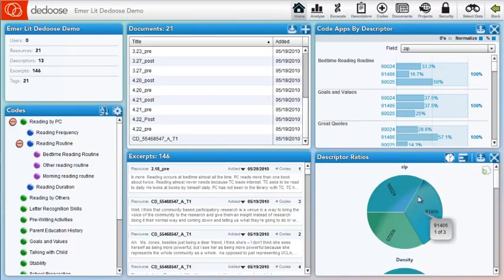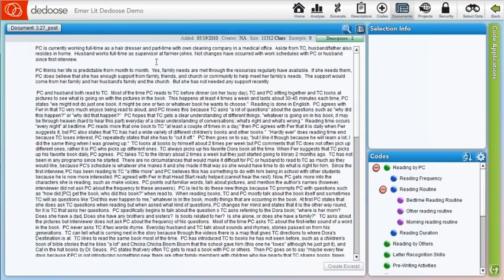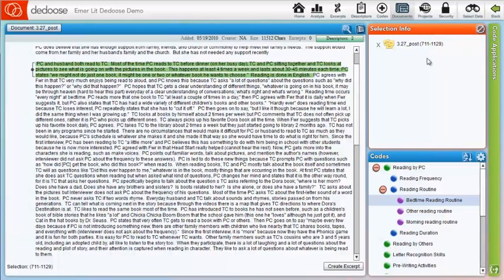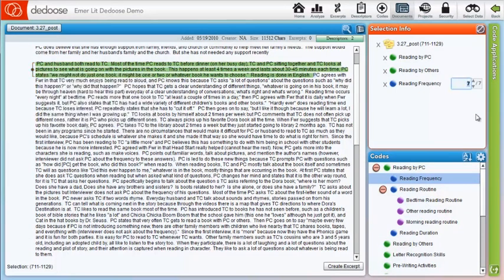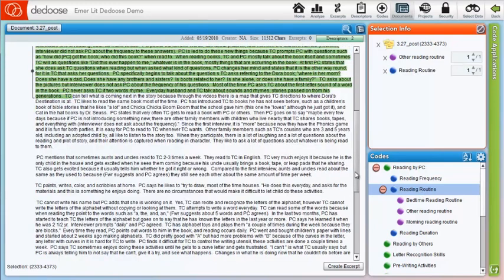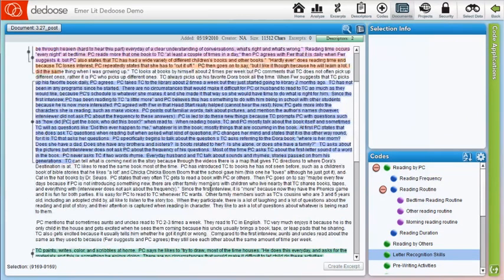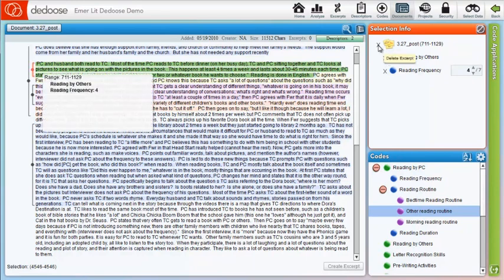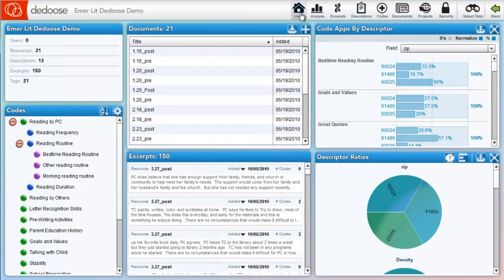Excerpting and Coding Media with Dedoose | Qualitative and Mixed Methods Data Analysis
Excerpting and coding can be performed through a multi-step process. You can decide which option is best for you and your research team depending upon whether you wish to create excerpts prior to developing your code system, if you are looking to build a hierarchical structure to your tree as you move through the excerpting process, or if you wish to take advantage of the document cloning feature.

📩 NEWSLETTER
- Stay in touch with the Dedoose Community:

🖥️RECOMMENDED VIDEOS
- Enjoy this video? You may also enjoy: